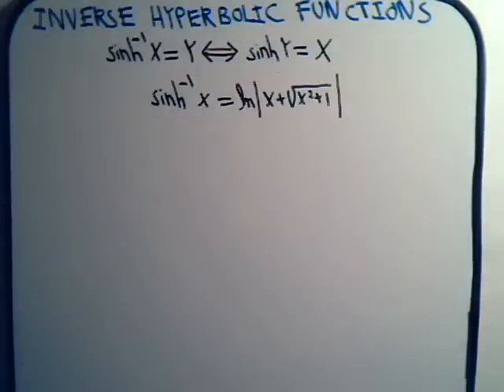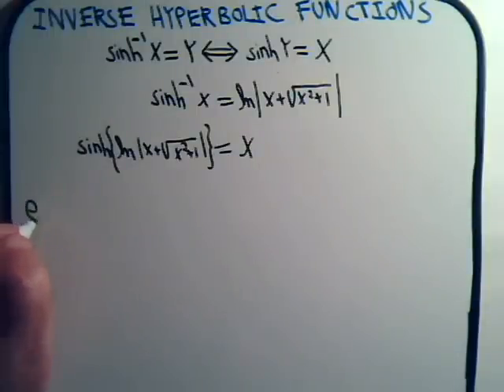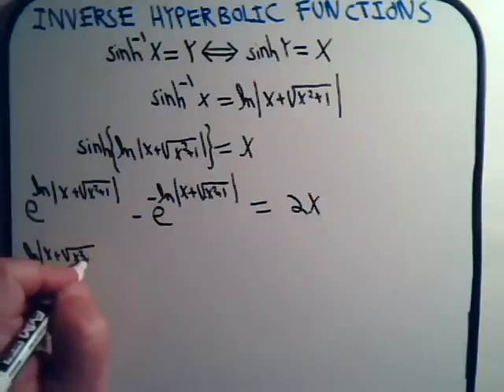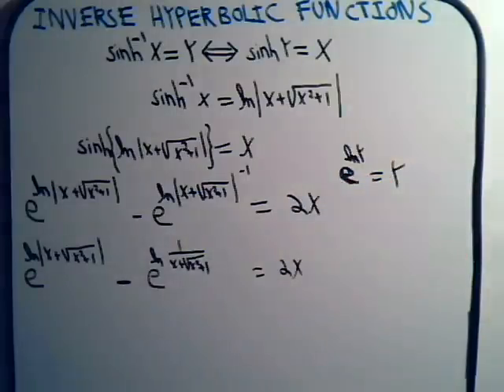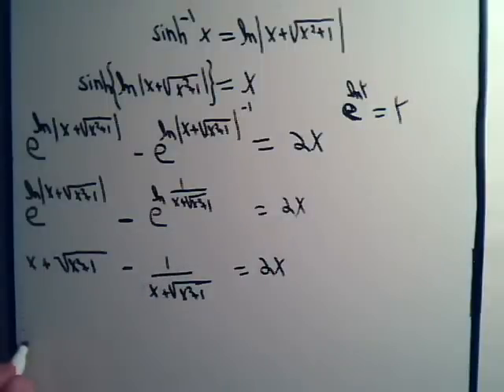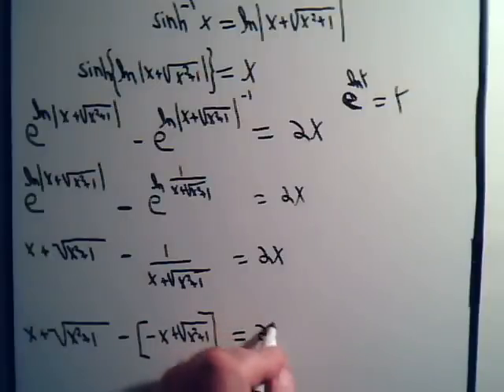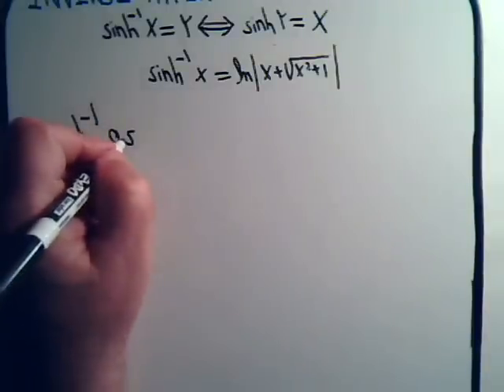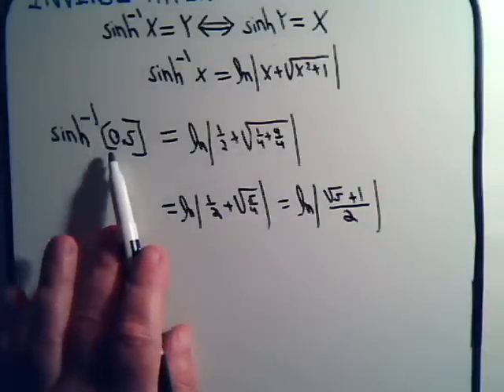Inverse Hyperbolic Functions Example 1 Verified